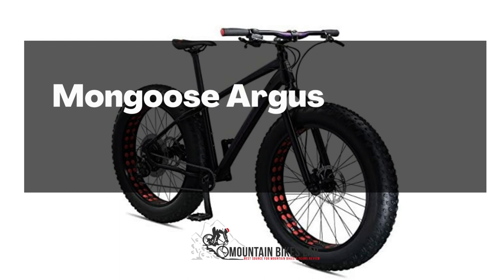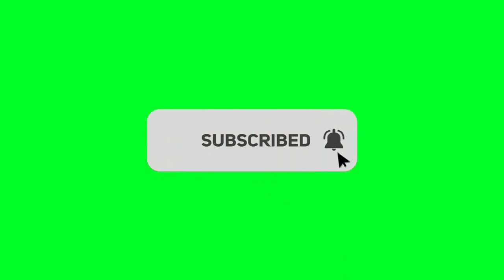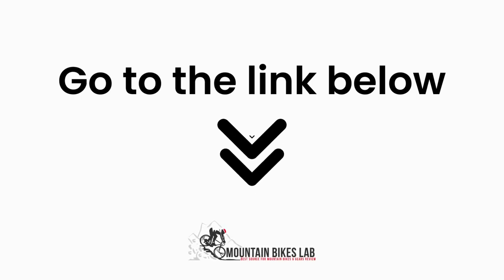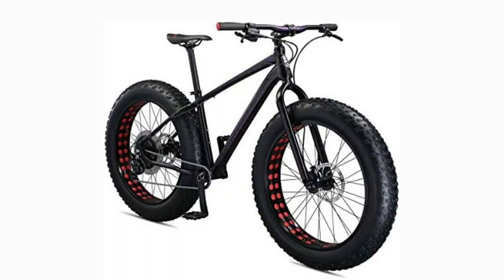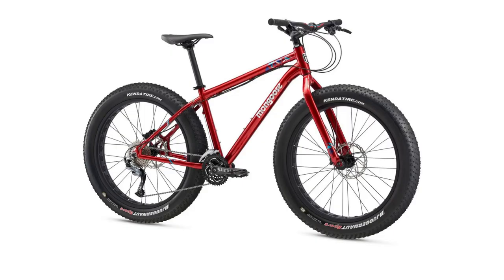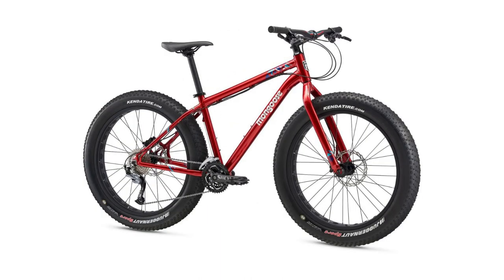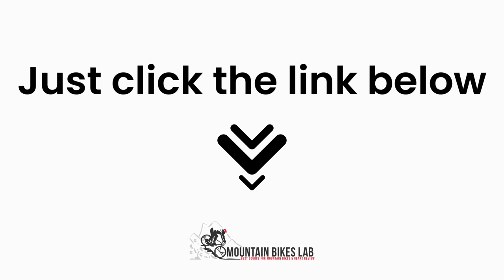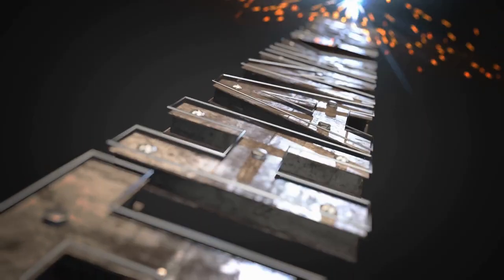Mongoose Argus Fat Tire Bike Review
These mountain bikes feature big tires, as given by their names, that can take you places where traditional mountain bikes can’t go, nearly floating over any terrain. When I first got my first taste of a fat tire bike, it was mostly meant for riding on the beach or in the snow. In the most recent years, biking technology has made the fat tire bikes much lighter, faster, stronger, and a great choice from the regular everyday riding experience.
Number 1. Design
Number 2. Components
Number 3. Riding Capability
Number 4. Setup